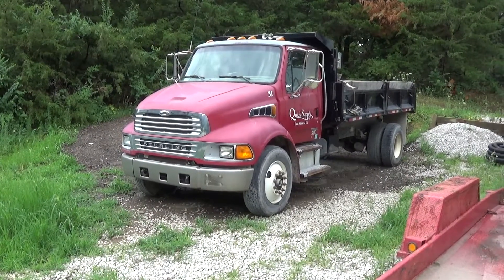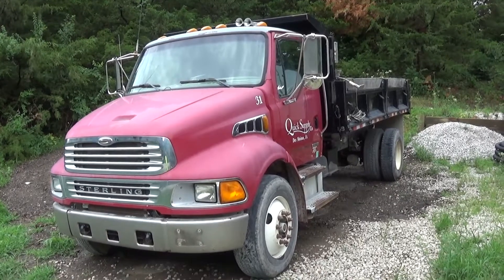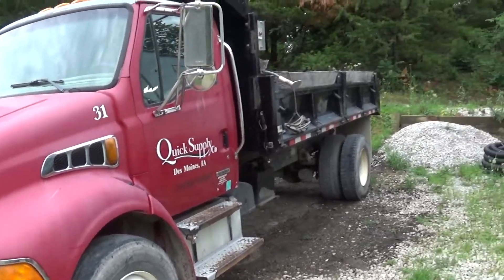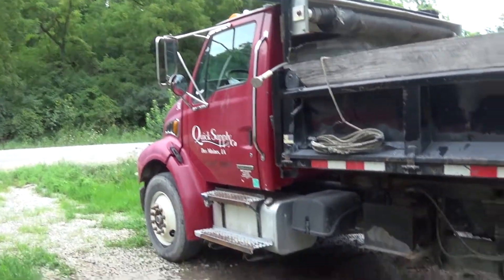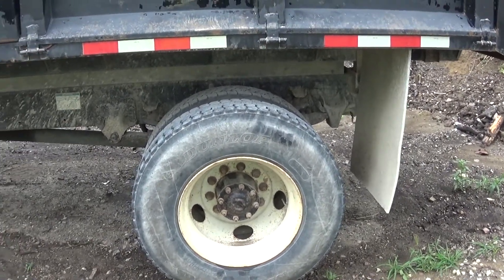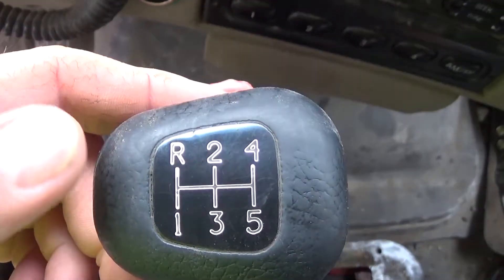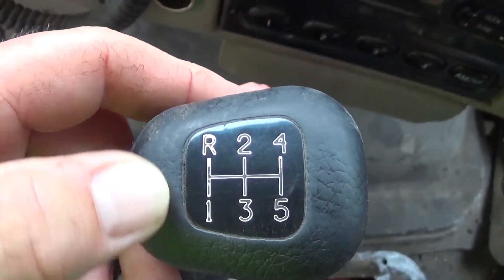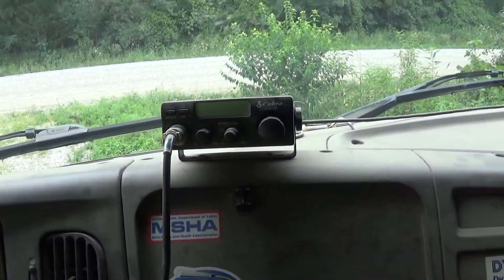I bought a dump truck!!! (It was SUPER CHEAP!)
Intro to a new series